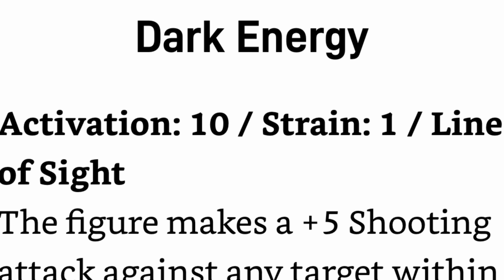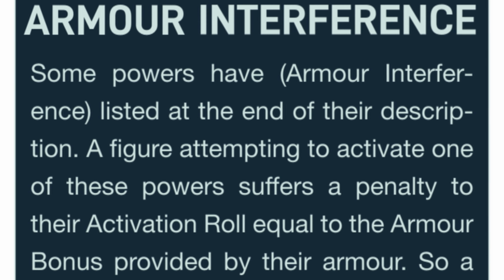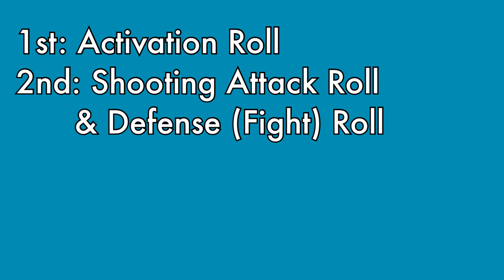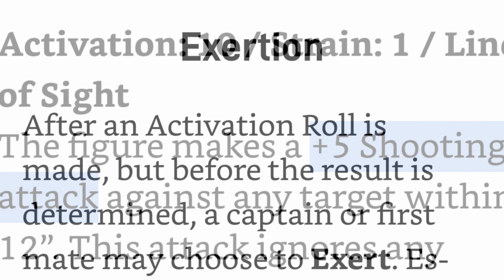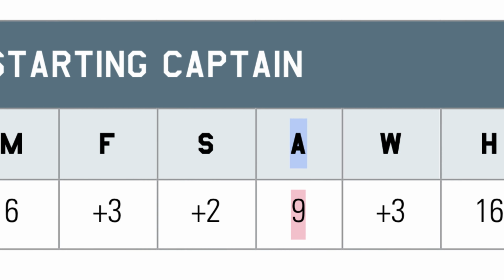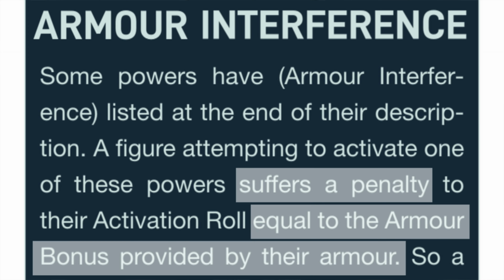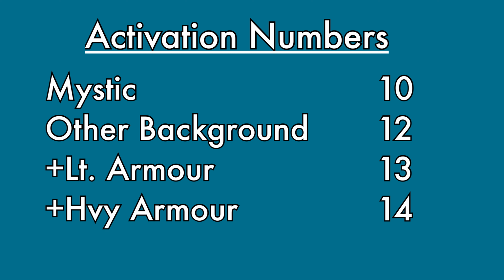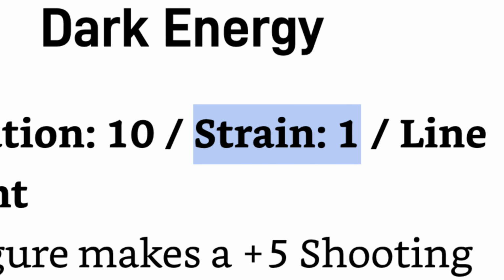Dark Energy - Stargrave (Powers Series)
Alan takes a look at the Dark Energy Power for Stargrave, giving some Tips & Strategies, and his Opinion & Rating for it.

STARS: 1=Skip It; 2=Probably Not; 3=Situational; 4=Solid; 5=Awesome

*Please keep all comments family friendly. Thanks!*

Time Stamps:
0:00 - Introduction
0:30 - Dark Energy Basics
0:52 - Attack Powers
1:24 - What does Dark Energy do?
2:32 - Tips & Strategies
3:27 - Opinion & Rating